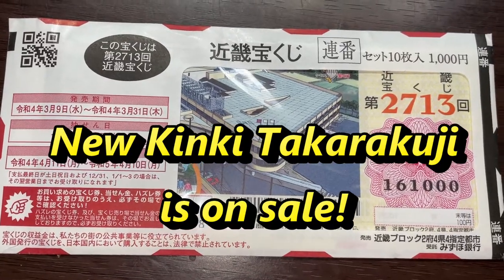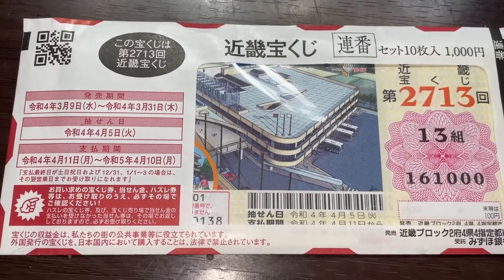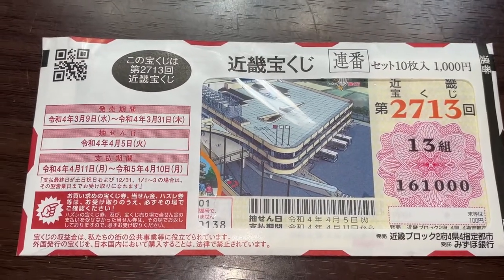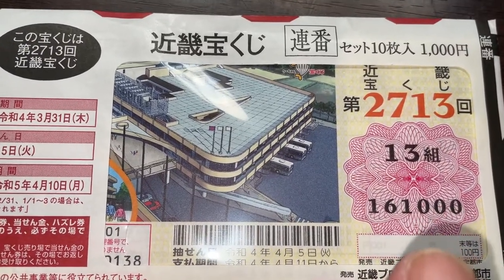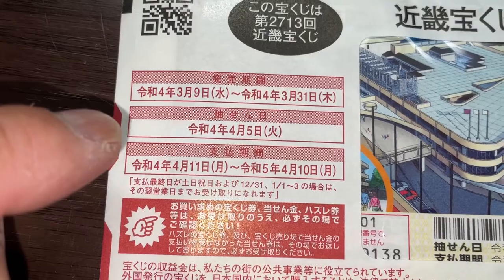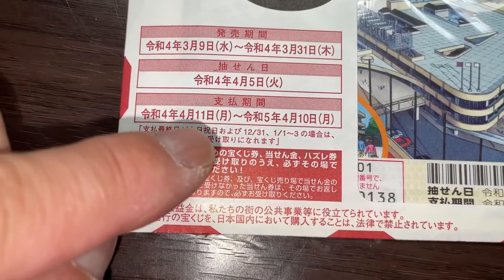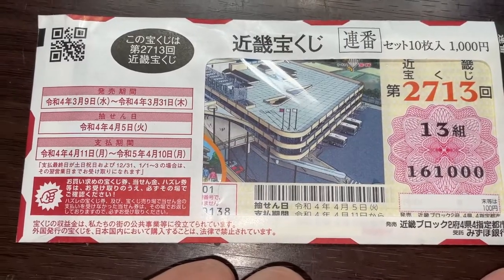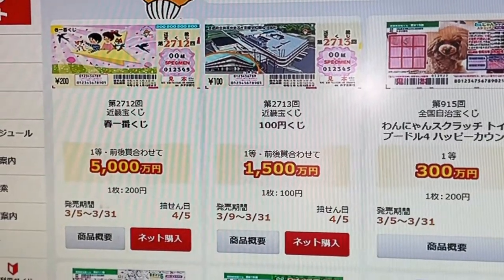NEW Kinki Takarakuji 2713 on sale -jackpot is 1500万円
第2713回
近畿宝くじ

100円くじ

1等・前後賞合わせて
1,500万円
1枚 100円
発売期間
3/9～3/31
抽せん日
4/5